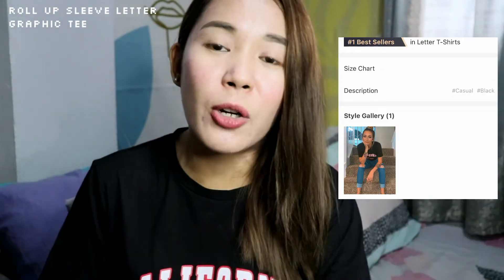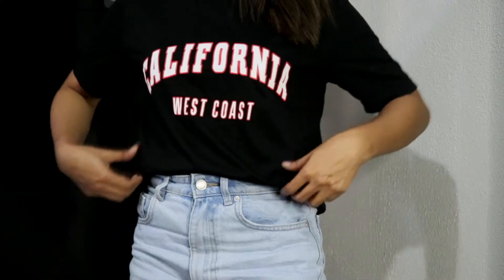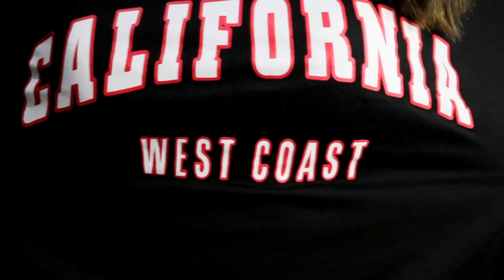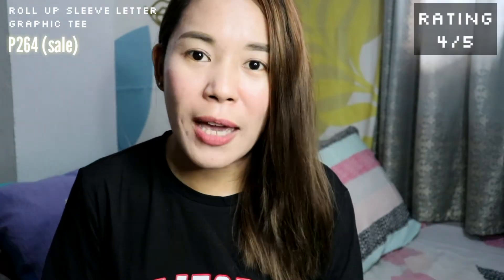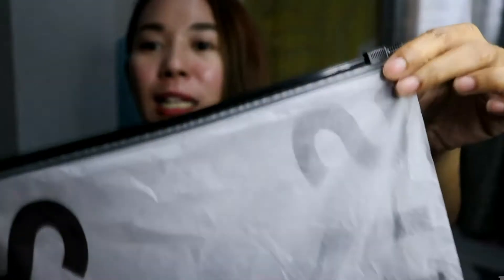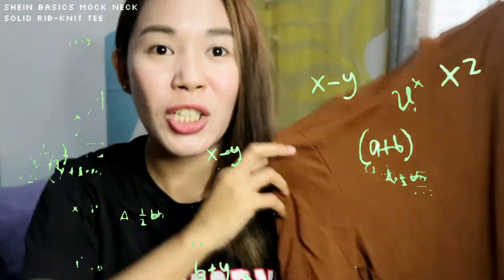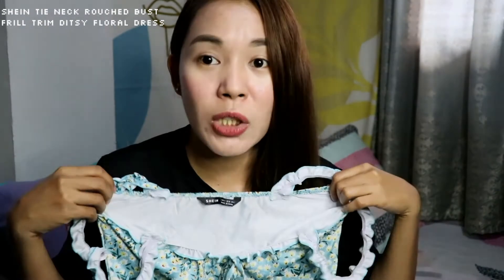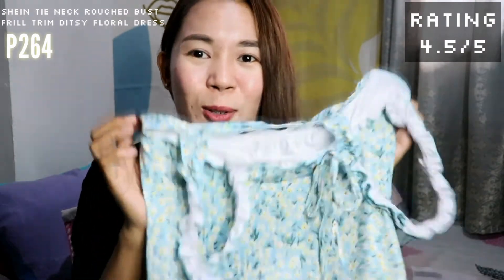Shein Try-on Haul ••• Affordable (ALL under P350) | Ayen Lala💕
Welcome!
This is my 1st ever Shein Try-on video. Pls see the links below and my body measurement for Referrence.

⬇️Links⬇️
Roll Up Sleeve Letter Graphic Tee
Check out this Roll Up Sleeve Letter Graphic Tee on Shein and explore more to meet your fashion needs!

High-Rise Biker Shorts
Check out this High-Rise Biker Shorts on Shein and explore more to meet your fashion needs!

Mock Neck Solid Rib-knit Tee
Check out this Mock Neck Solid Rib-knit Tee on Shein and explore more to meet your fashion needs!

Tie Neck Ruched Bust Frill Trim Ditsy Floral Dress
Check out this Tie Neck Ruched Bust Frill Trim Ditsy Floral Dress on Shein and explore more to meet your fashion needs!

Raglan Sleeve Single Button Front Cardigan
Check out this Raglan Sleeve Single Button Front Cardigan on Shein and explore more to meet your fashion needs!

•-•,* My body Measurements (for your referrence)
shoulder 16”
bust area 32”
waist 26”
hips 32 1/2

Earn P100 on your first online purchase using Cashback App
(This referral is applicable for first time Cashback users only)

Don't forget to 👍 this video if nagustohan niyo and you may also click the Subscribe button to see more videos from me (If you like lang naman, no pressure...). 😅 Remember to Spread Love and Kindness. Love ya'll! 😘

Shopee: irenelararn

🎬I'm Filming with:
My CP📱Huawei P9 (back camera)/ Canon 200d
and
I'm using either 🌅 daylight or my murang Ringlight sa shopee💡

Video 📹 Editor:
KineMaster for Android